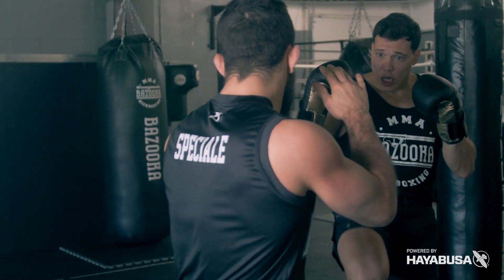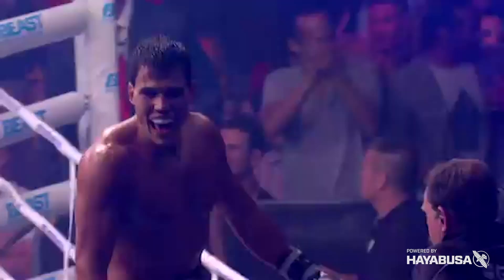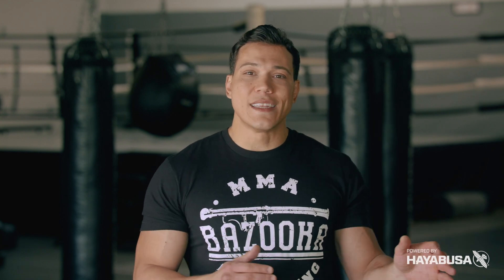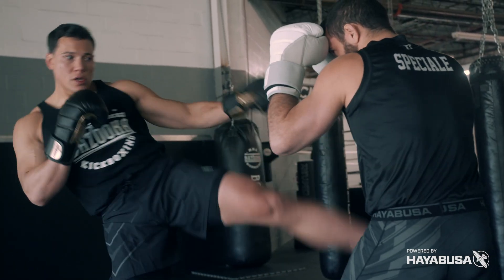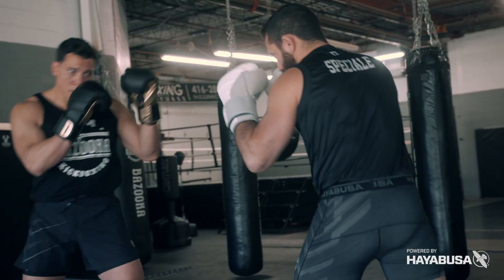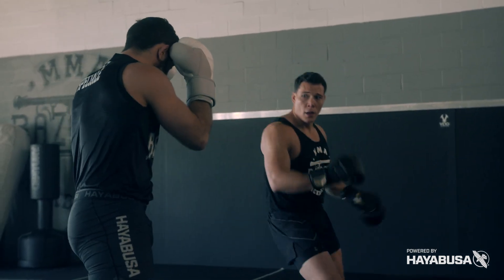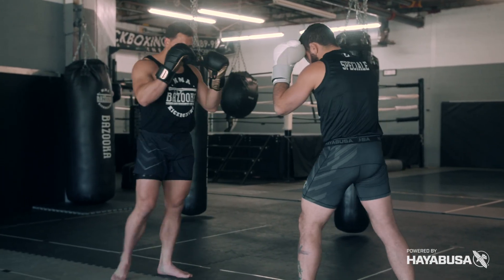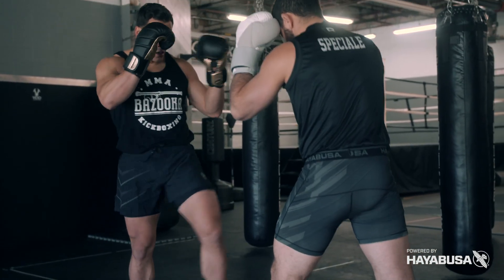5 Kick Finishes I'd Like To See More Of In Fights - Episode #122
Make sure to Check Out their T3 Boxing Gloves, as they're my personal favourite with their wrist & knuckle protection.